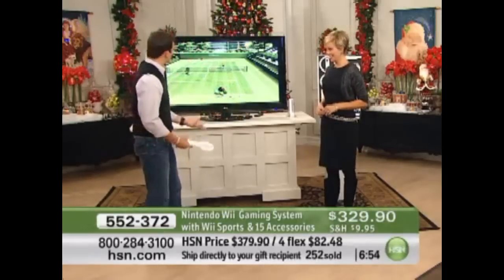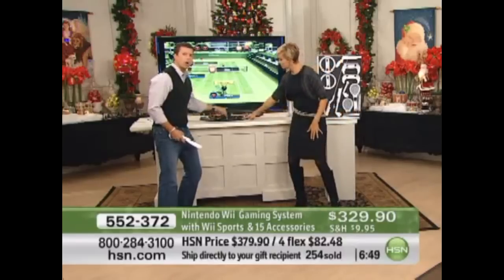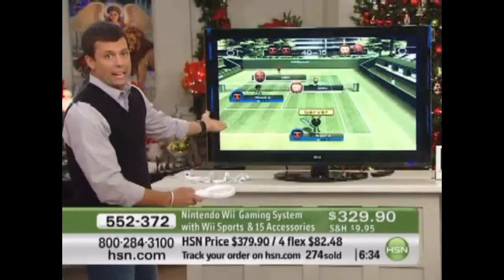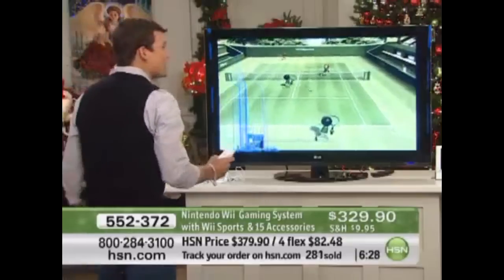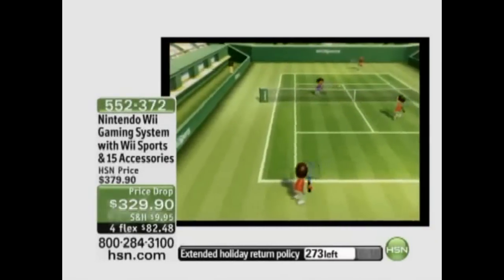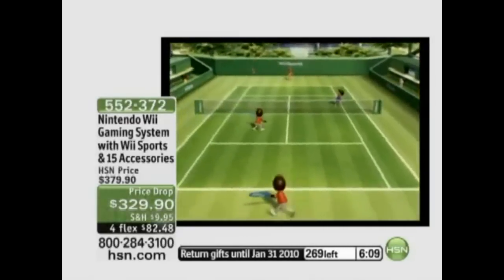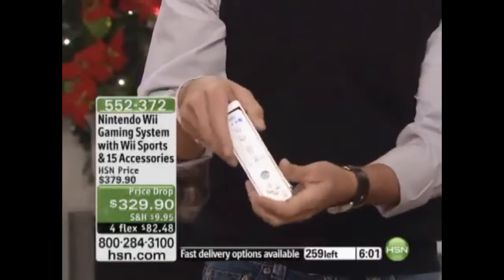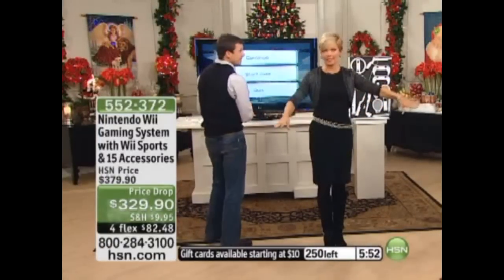Wii accident - The Home Shopping Network, LIVE